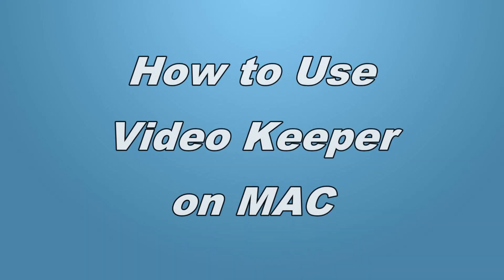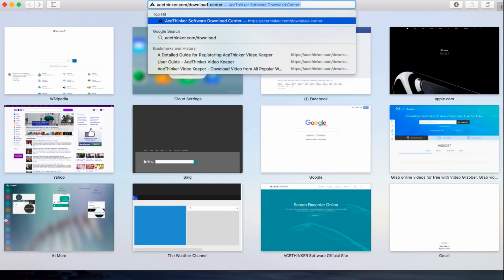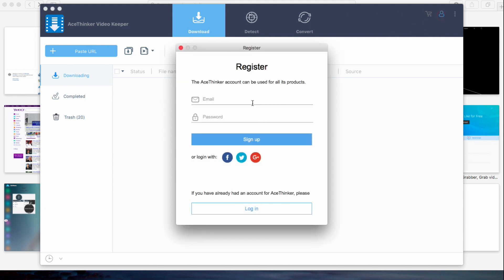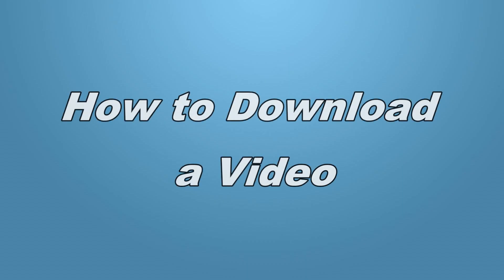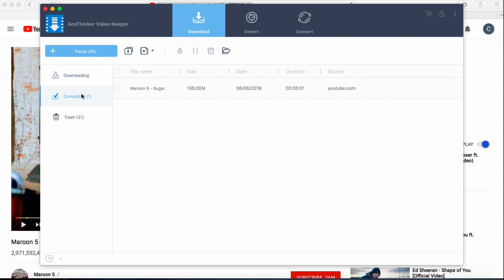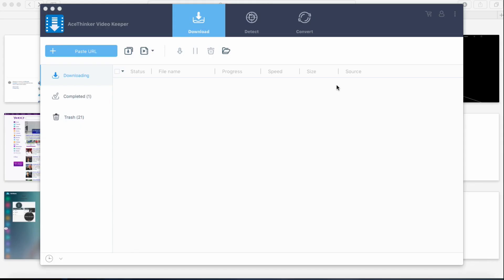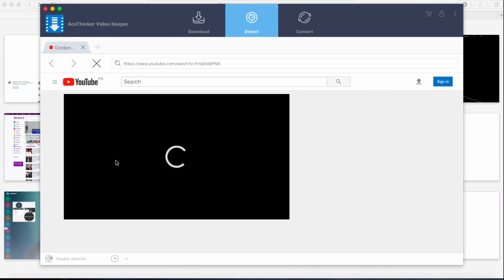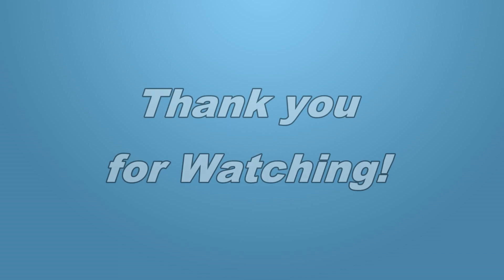How to Use Video Keeper on MAC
A guide for Mac users to use this tool.